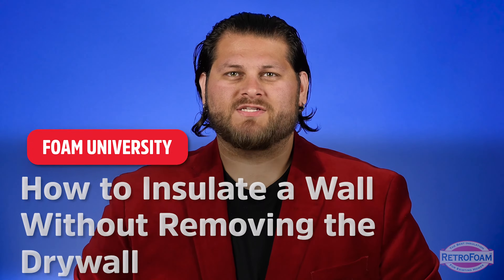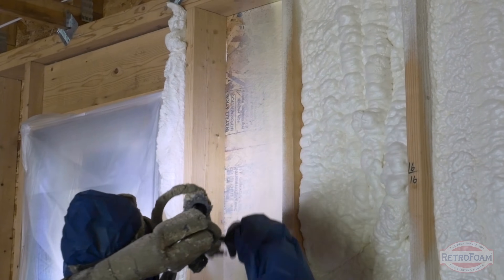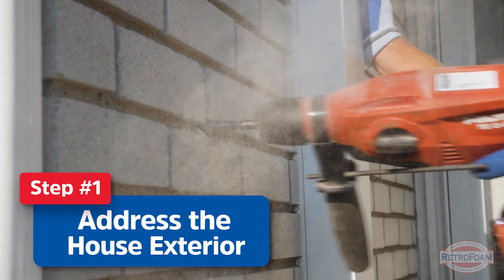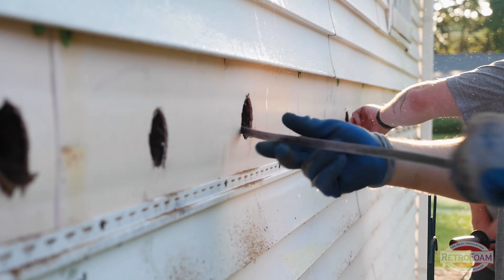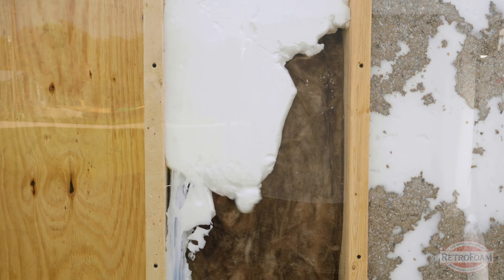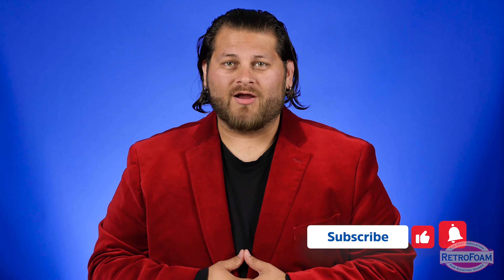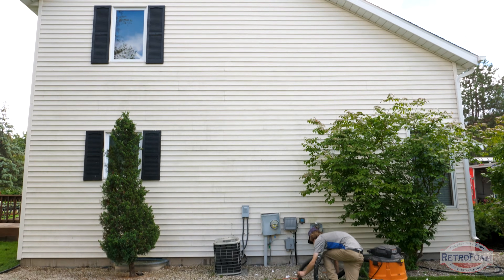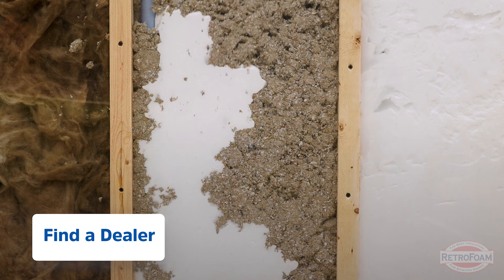How to Insulate a Wall Without Removing the Drywall | Foam University by RetroFoam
Did you know insulating walls without removing drywall can be done with ease? Here's everything you need to know about how to insulate an old house without tearing down walls in four easy steps.
0:00 - Intro
0:08 - Signs it's time to update wall insulation
0:58 - Address the exterior of the home
1:28 - Drilling holes into each stud cavity
1:48 - Injecting foam into the existing walls
2:51 - Putting everything back together - filling holes and replacing siding

When thinking about wall insulation, you might be thinking a total remodel has to be done, but that's not the case. The big question is how to insulate a wall without removing the drywall. Injection foam insulation for existing walls is designed to be installed from the outside without the need to rip out drywall. RetroFoam insulation can be easily installed by removing a row of siding, or drilling into the wood or brick mortar depending on the home's exterior.

Are you in a reading mood? Check out this article to dive deeper into this topic